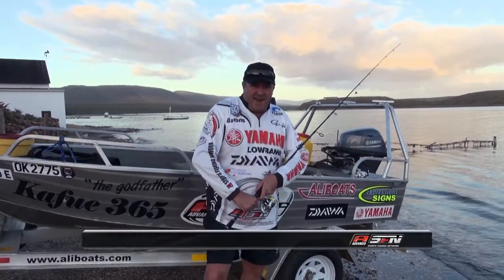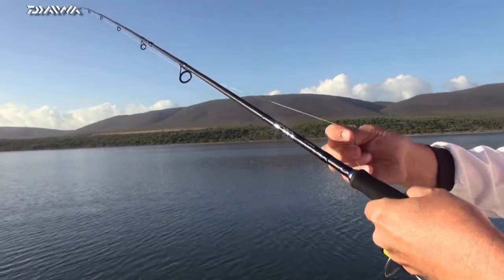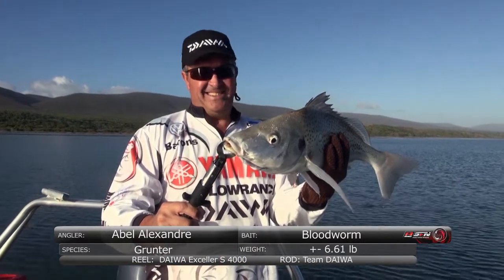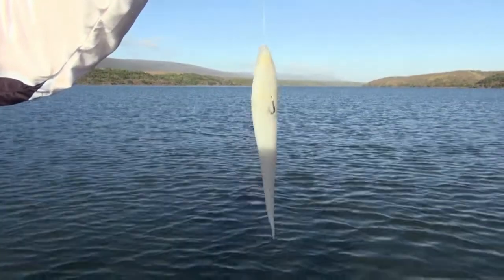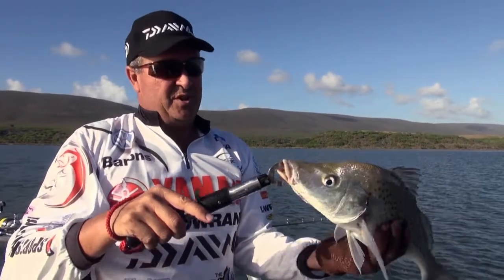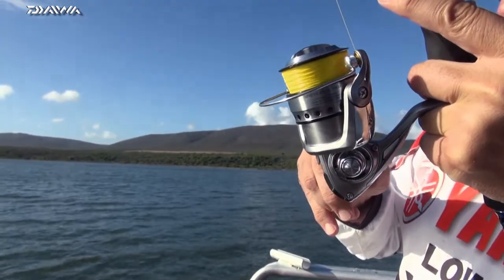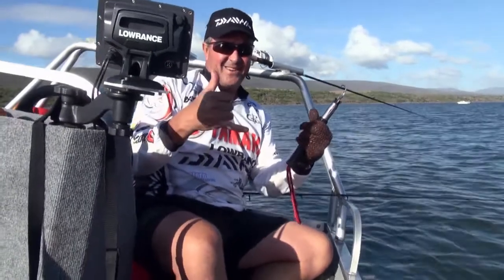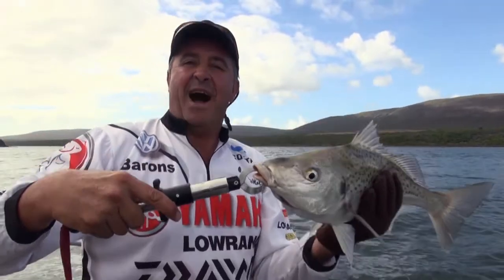Fishing Breede River Estuary | ASFN Estuary